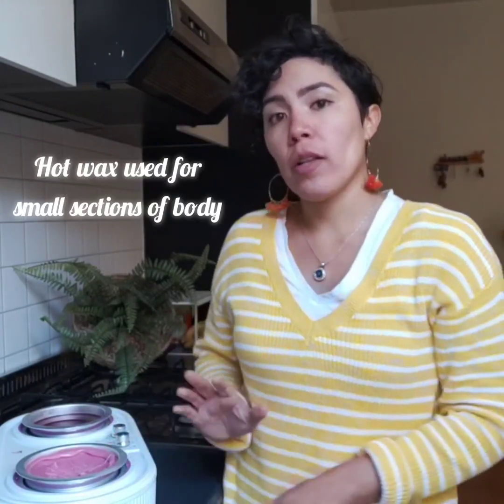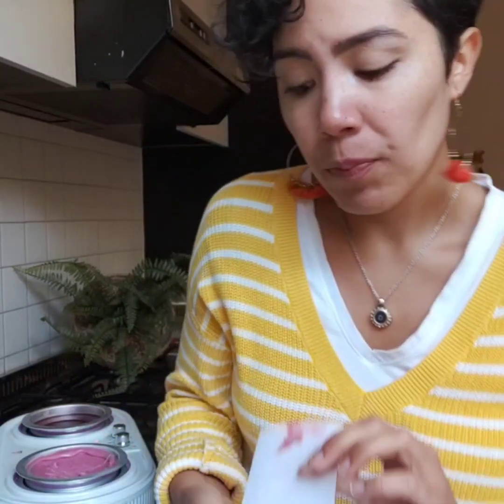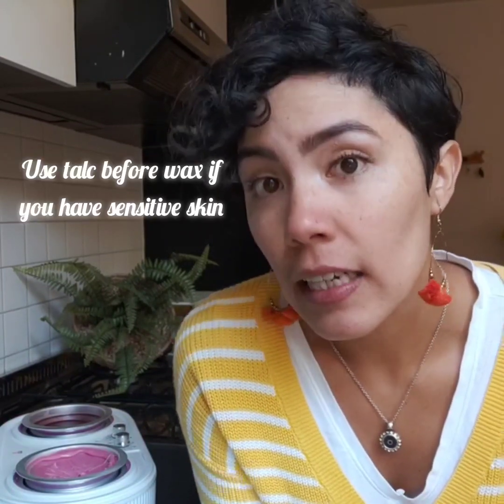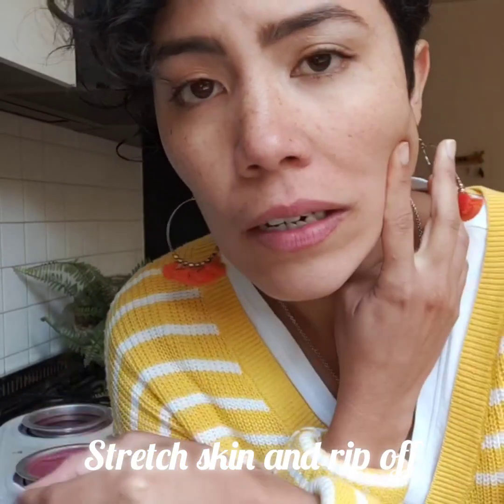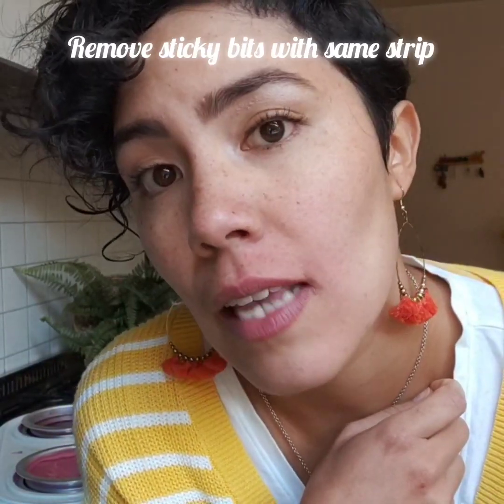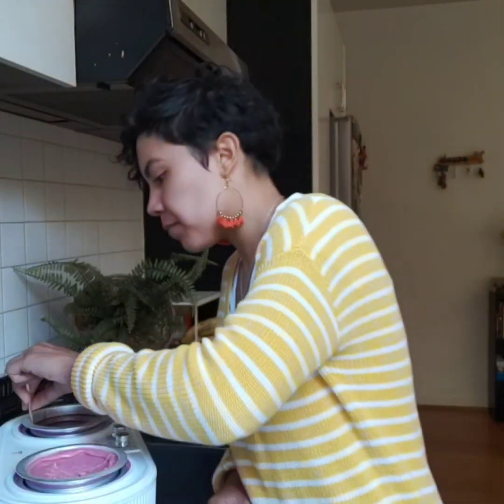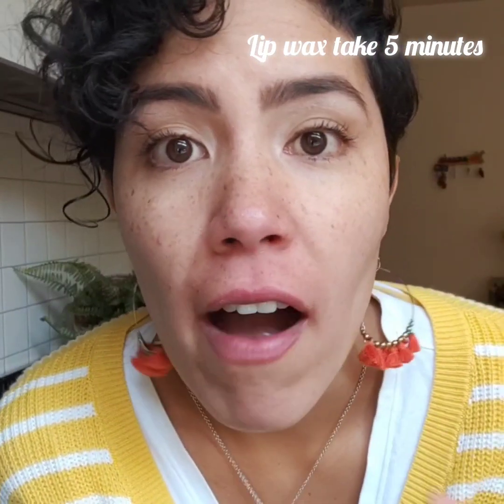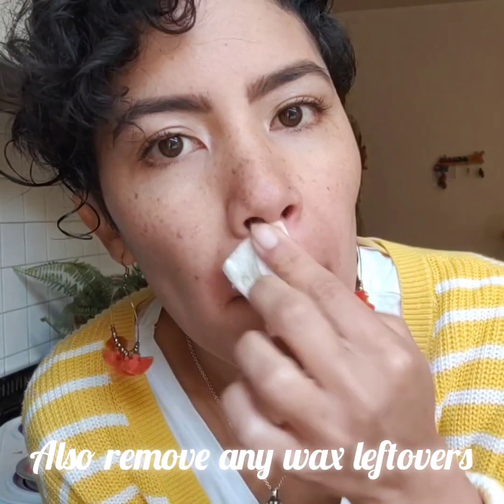How to do lipwax @ home - With strip wax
Waxing at home is easier than what you think. Check this educational video to learn the difference between the 2 types of wax and how to use them athome.

These are the items you will need:

- Strip wax 🍓
- Wooden stick
- Vanity mirror
- Tweezer
- Scissors ✂️
- Skin cleanser
- Skin moisturiser
- Cotton pads
- Talc (if sensitive skin).

Top tips💡:

✔️ Hot wax mainly used for small sections of the body such as the face, underarms and bikini.

✔️ Strip wax more frequently uses for larger parts of the body like arms and legs.

✔️Be aware of the direction of the hair growth.

✔️ Apply a thin layer of wax in the same direction of growth and rip the wax off in the opposite direction.

✔️ Stretch the skin whenever possible, to avoid pain.

✔️ Quickly rip the wax off.

Questions and comments in the box down below. I would love to hear from you 💕.